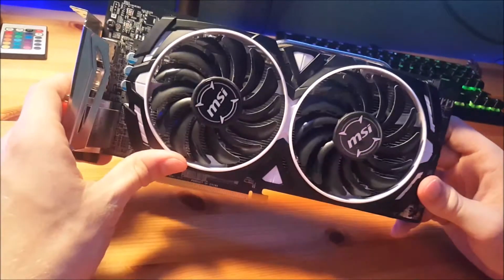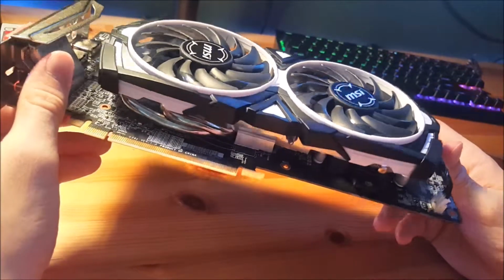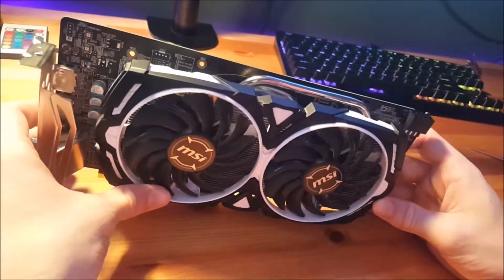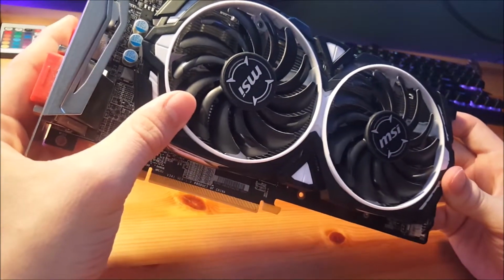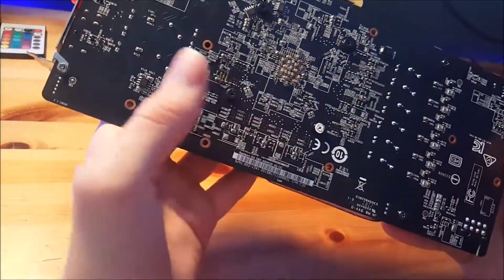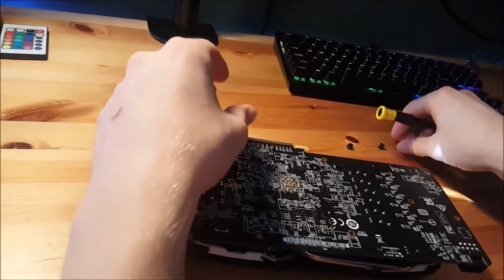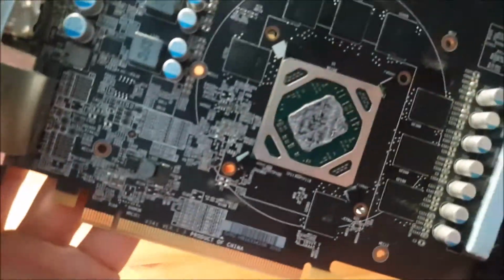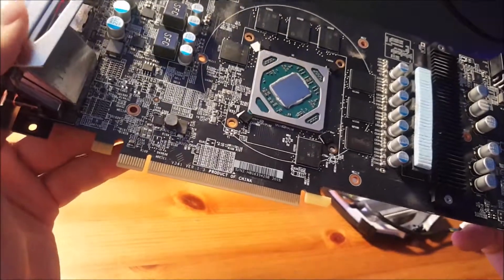RX580 ASMR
Small talk and tear down of an AMD Rx580 Armor OC.